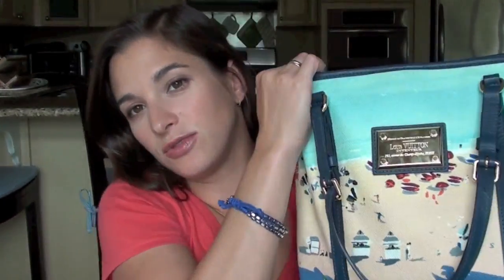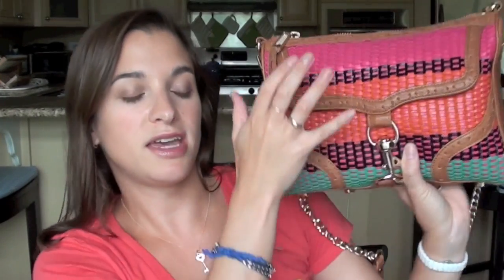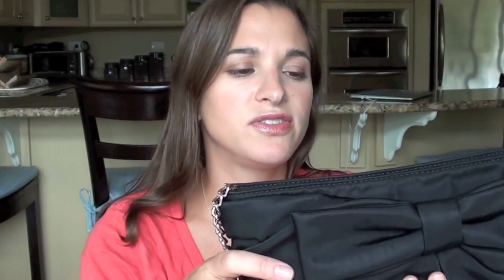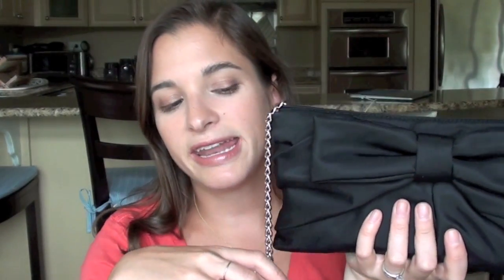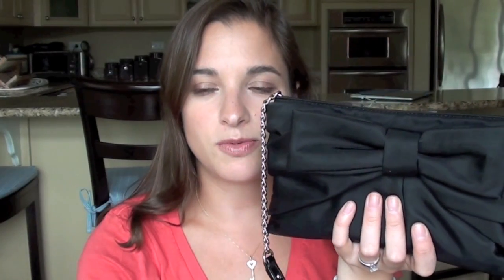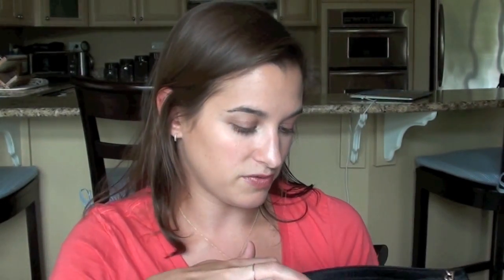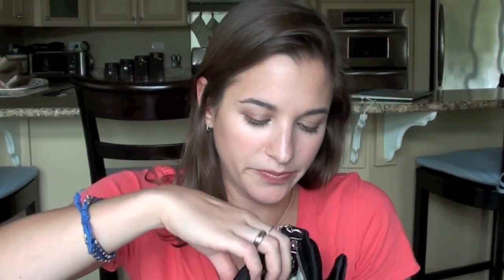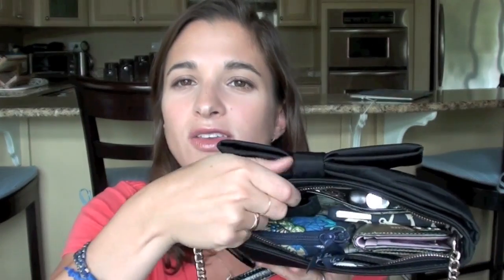What's In My Bag: Evening Clutch Style Purse Organization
In the third installment of my What's In My Bag: Purse Organization series I am showcasing one of my favorite evening/clutch style purses by Kate Spade New York.  Even when I switch bags I keep the organization and contents the same.  As always, I'd love to know how you keep the contents of your bag organized if you care to share!

Products mentioned in this video:
Kate Spade Nylon E.B. Clutch
Coach Wallet from many years ago, no longer available :(
Vera Bradley Coin Purse (pattern shown no longer available)

What I'm wearing:
T-shirt - Roxy
Necklace - Tiffany's
Earrings - Sydney Evans
Bracelet - J. Crew (2011)

*All items/products shown were purchased by me.  All opinions are my own.*